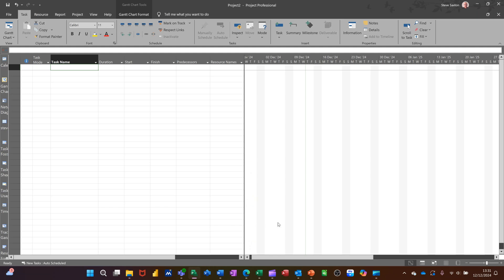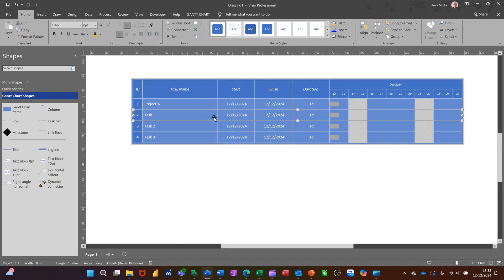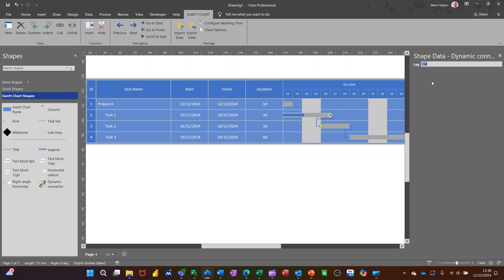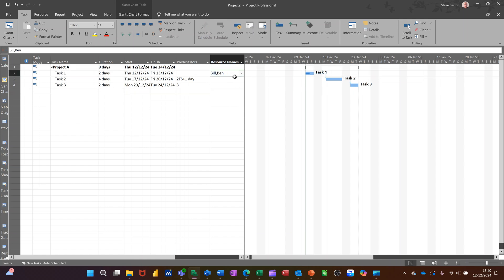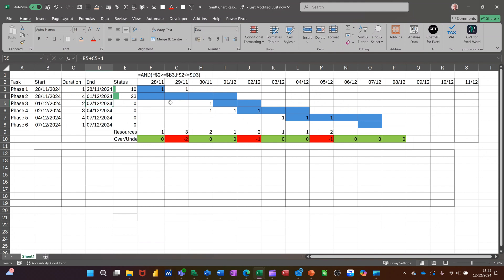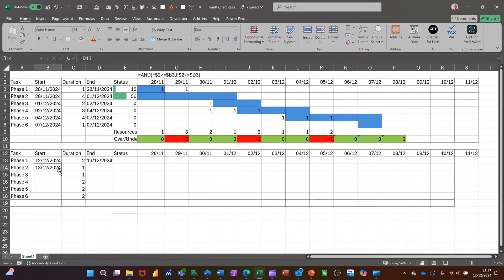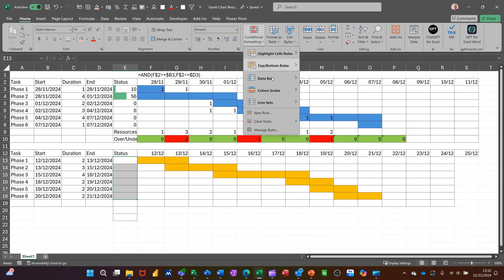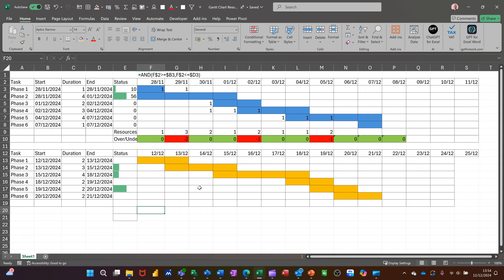What's the BEST Gantt Chart for You?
Are you tired of using the wrong Gantt chart tool for your project management needs? In this video, we'll explore the top Gantt chart options available, highlighting their features, pros, and cons. From free online tools to powerful software solutions, we'll help you find the best Gantt chart for your specific requirements. Whether you're a project manager, team leader, or entrepreneur, this video is designed to help you make an informed decision and take your project planning to the next level. Watch to discover the best Gantt chart for you! This Video covers, Microsoft Project Gantt charts, Microsoft Visio and Excel Gantt Charts.